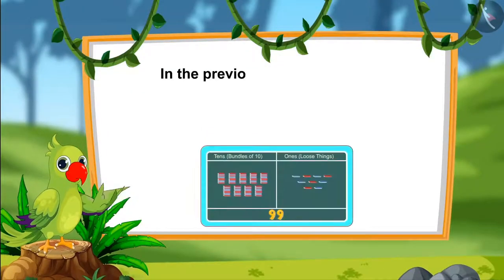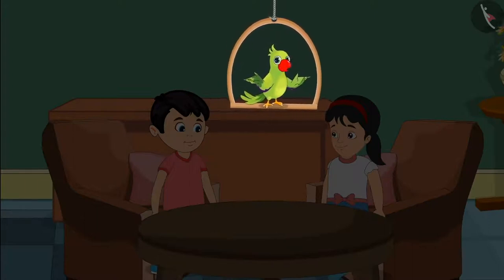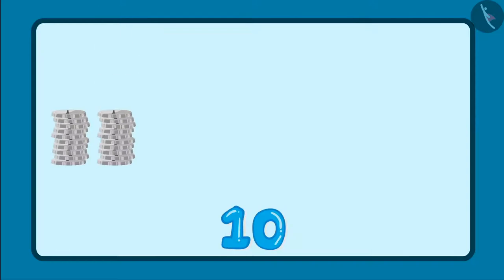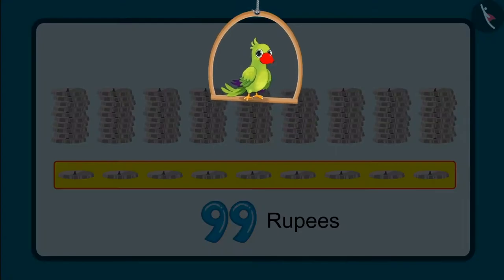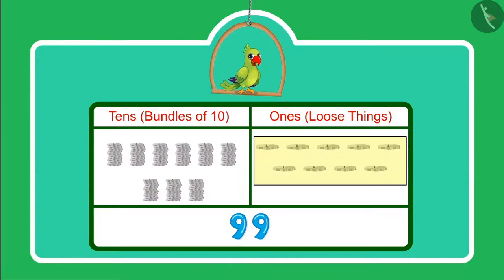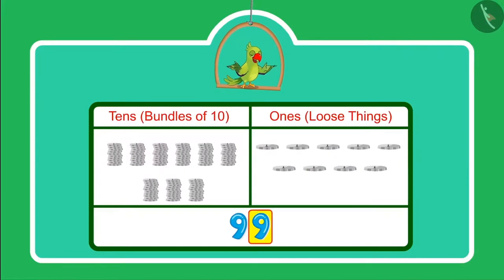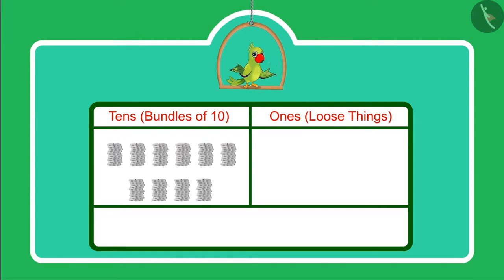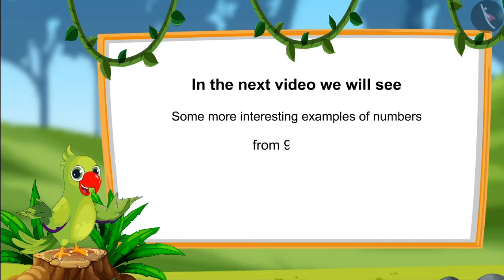Class 1 Maths Chapter 11 'Numbers' (Part 7) Number 100 cbse ncert